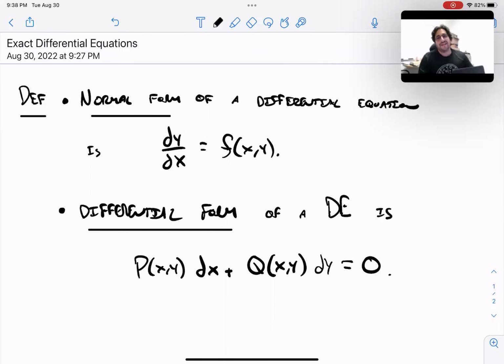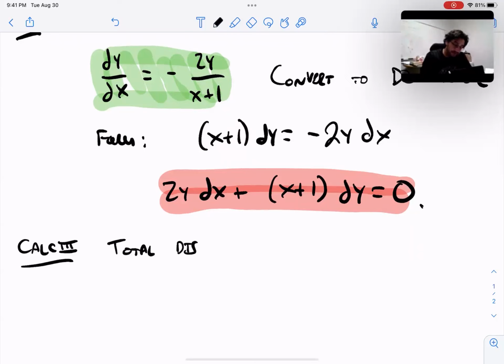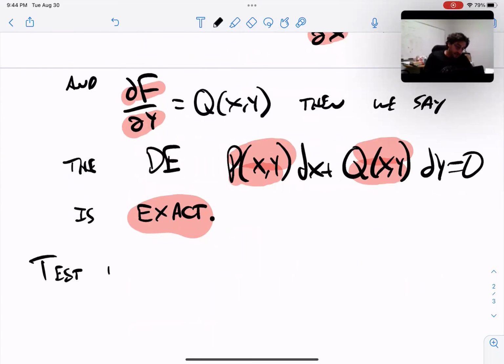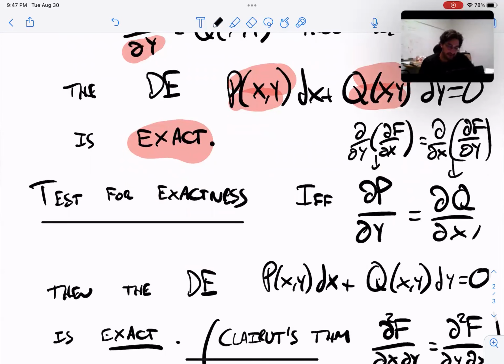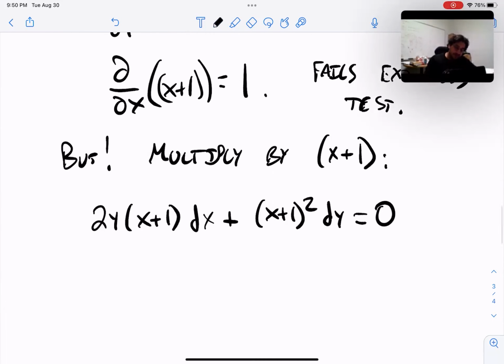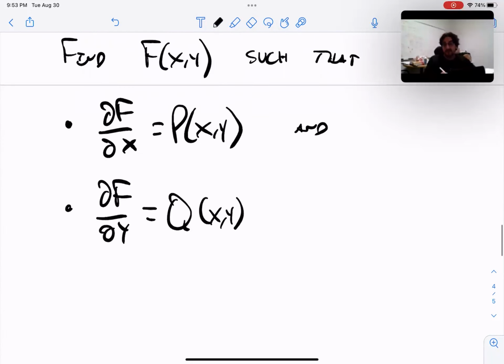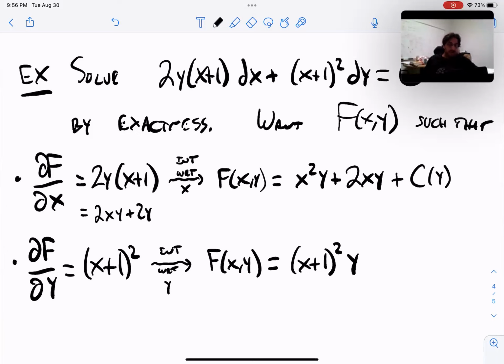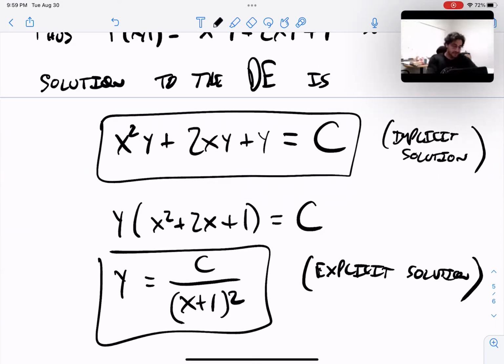Exact Differential Equations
Here we demonstrate several things, including (1) what is the definition of an Exact DE, (2) given a DE, how to test if it is exact or not, (3) given an exact DE, how to solve it.  Oh and (0) what is normal form vs differential form of a first-order DE.  It wasn't really the main point of the video, but is some necessary terminology to get off the ground.